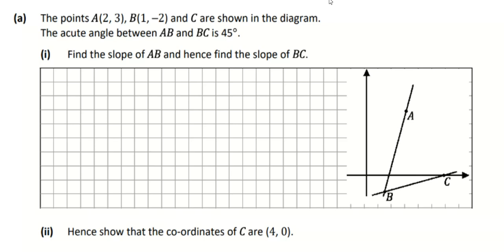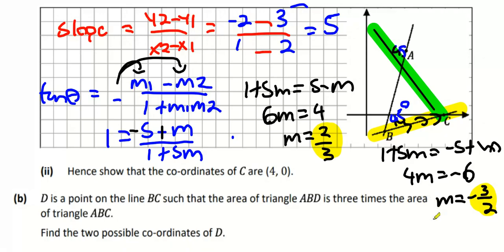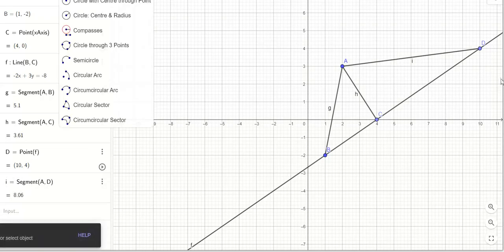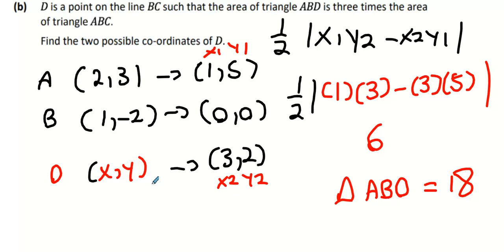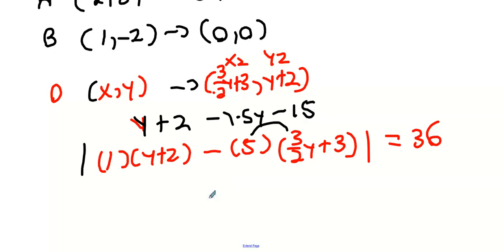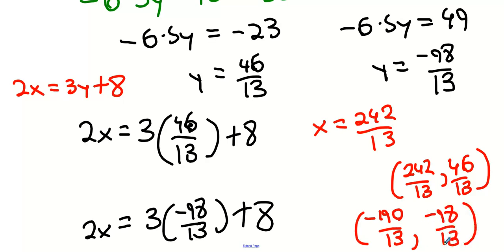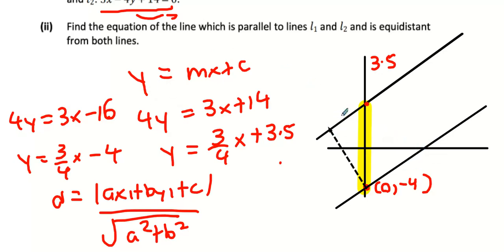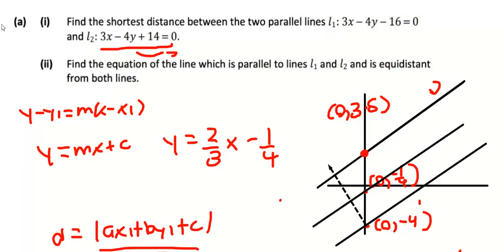6th higher revision line